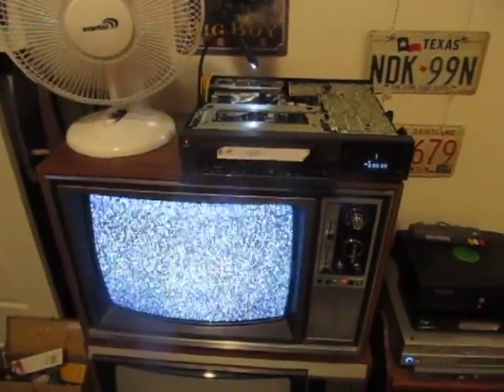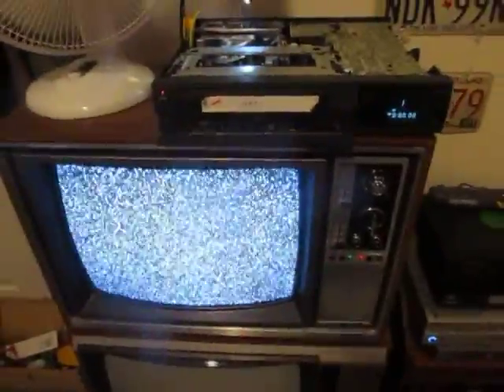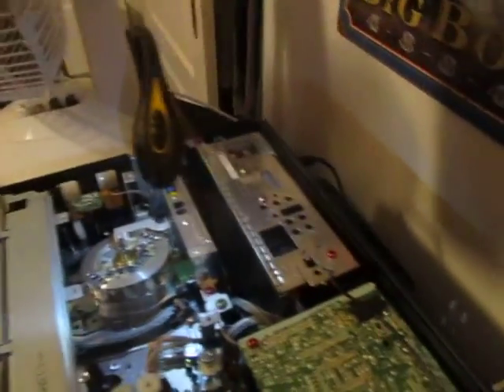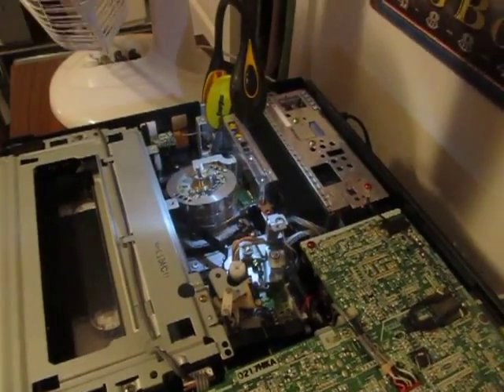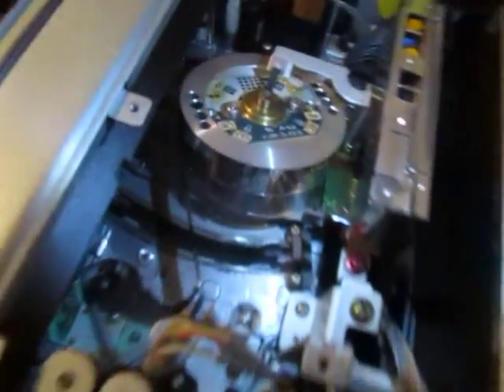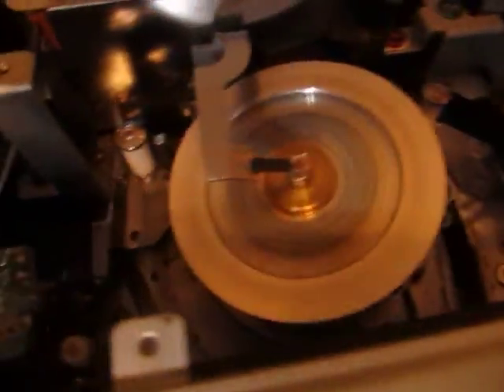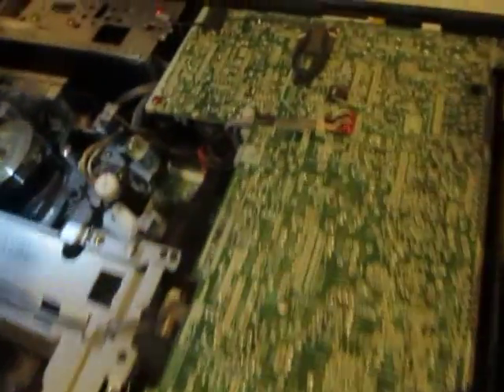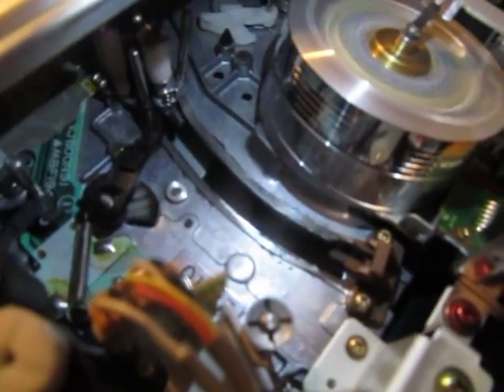Inside a working VCR [National NV-L15]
I decided to open up my trash-picked National NV-L15 VCR, and have a look at it in operation. As you can see, this unit is incredibly well built, unlike most VCRs which are mostly hollow. I was really fascinated seeing it in action, and love to see all the mechanical parts and movements!